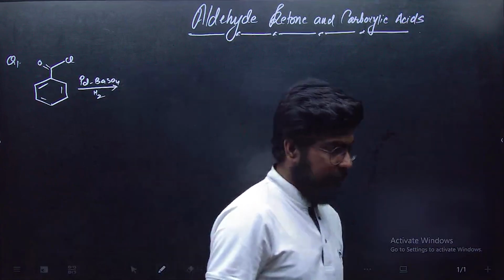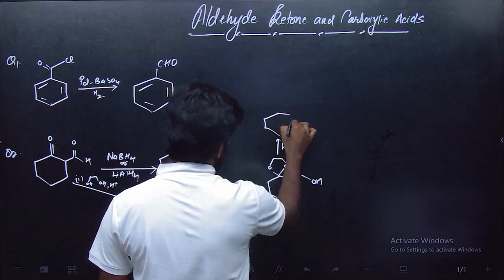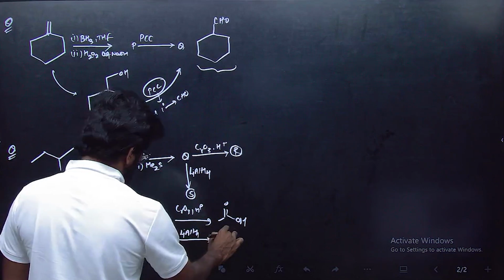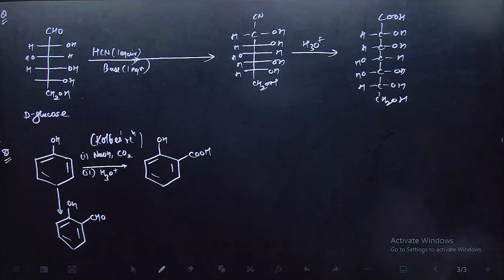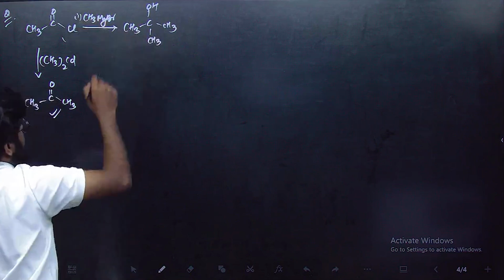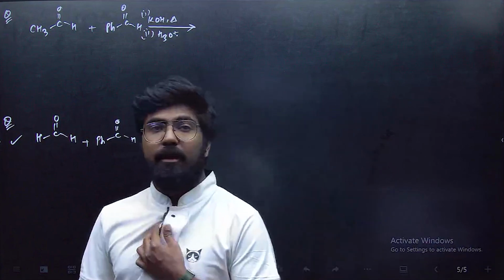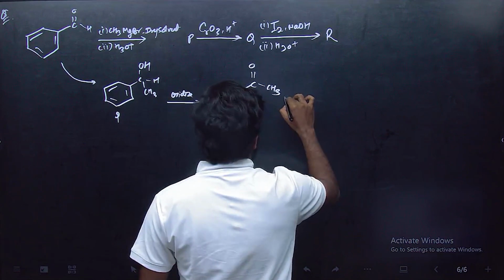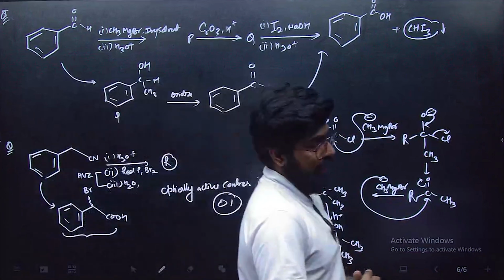Score High in IAT 2025: Learn Key Reactions of Aldehydes, Ketones & Acids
📚 Boost Your IAT 2025 Chemistry Score with this complete revision of Important Reactions of Aldehydes, Ketones, and Carboxylic Acids!

In this video, we cover:
✅ Nucleophilic addition reactions of aldehydes and ketones
✅ Oxidation and reduction reactions
✅ Reactions of carboxylic acids with bases and alcohols
✅ Important name reactions (Cannizzaro, Aldol, Hell-Volhard-Zelinsky, etc.)
✅ Quick tricks and tips for exam time

Perfect for IAT 2025 aspirants, this session will help you master one of the most crucial chapters in organic chemistry. Whether you're preparing for NISER, CEBS, or any other competitive exam focused on science, this video is a must-watch!

🔔 Stay ahead in your prep journey!